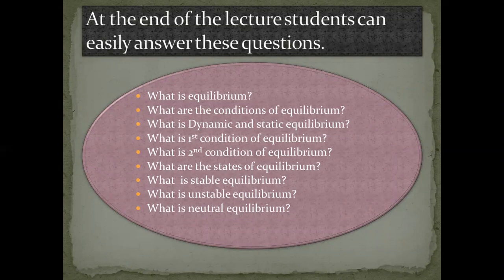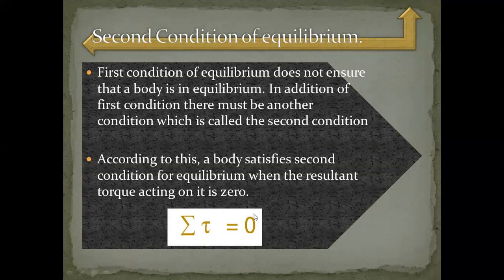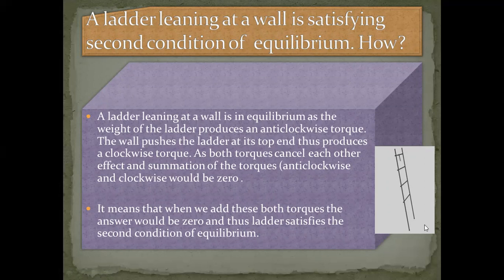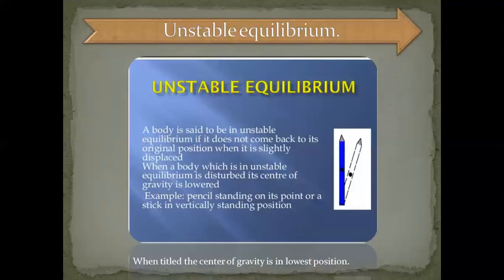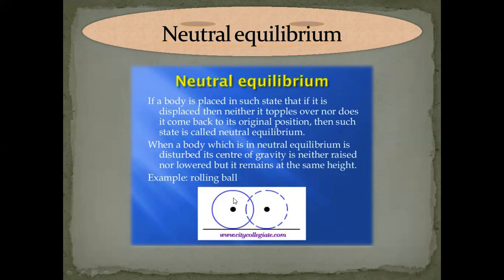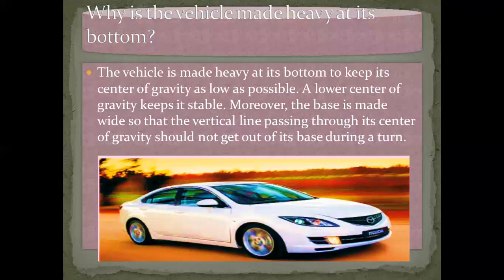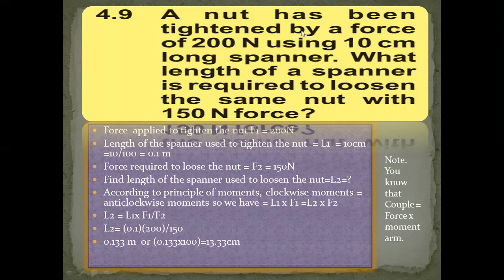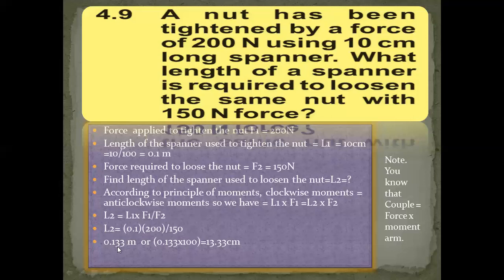Al_Basit Academy Physics Class 9th Chapter 4 Turning effects of Forces (Conditions of Equilibrium)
The lecture includes Conditions of equilibrium, First condition of equilibrium, Second condition of equilibrium and States of equilibrium.Matric part 1 Physics, ch 4, Equilibrium in Physics-Ch 4 Turning Effect of Forces-9th Class Physics